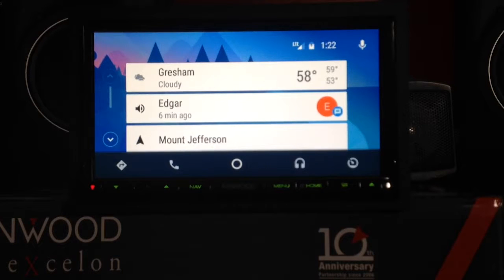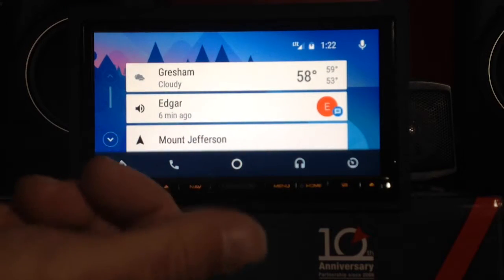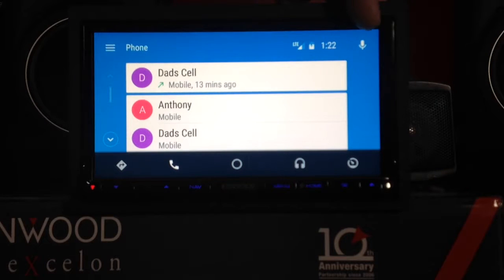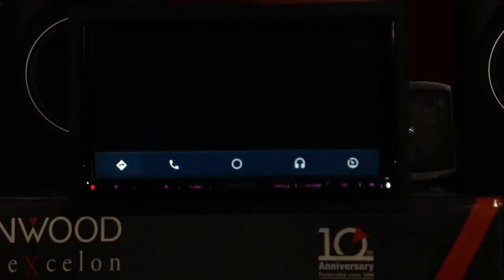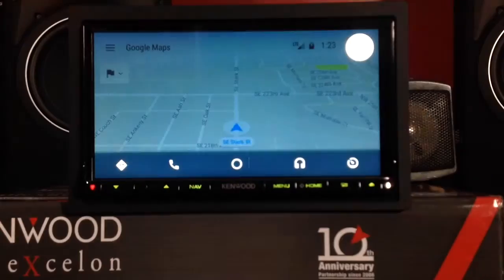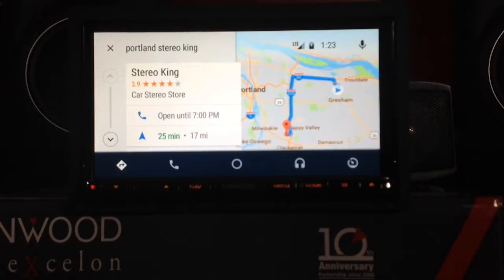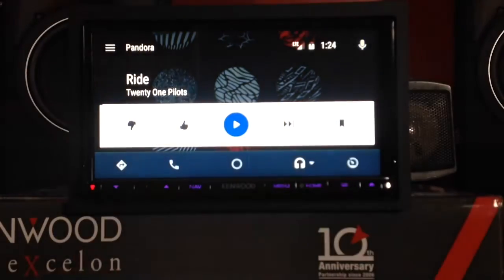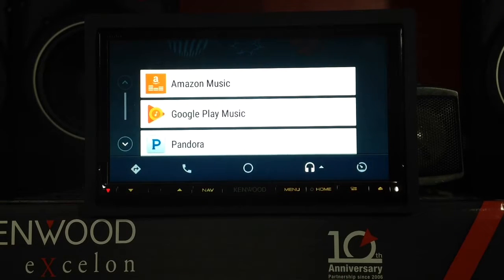android auto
A quick look at Android Auto!!